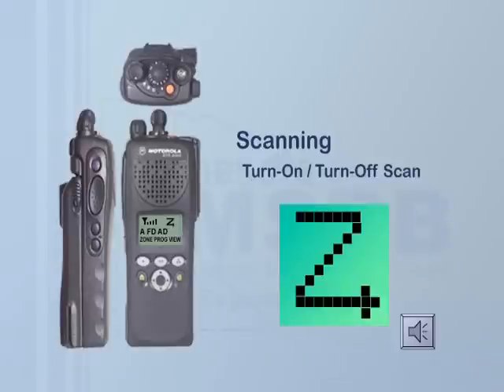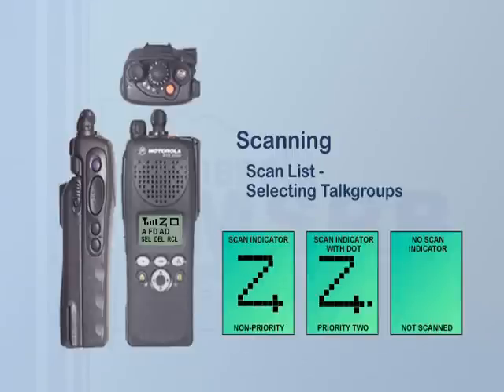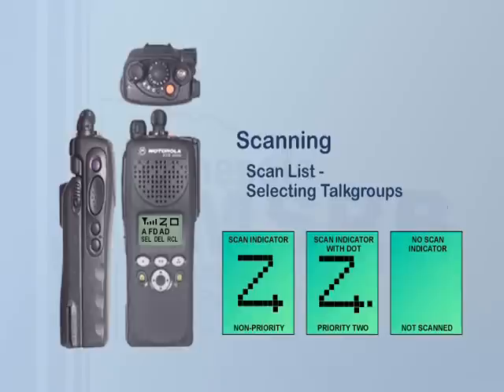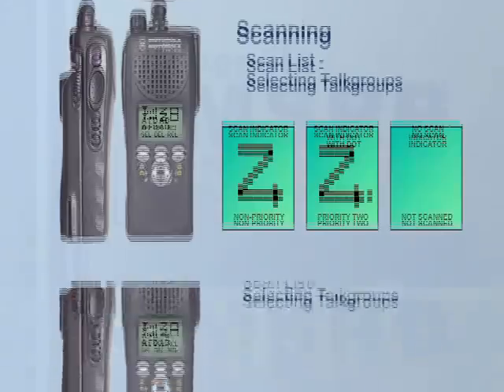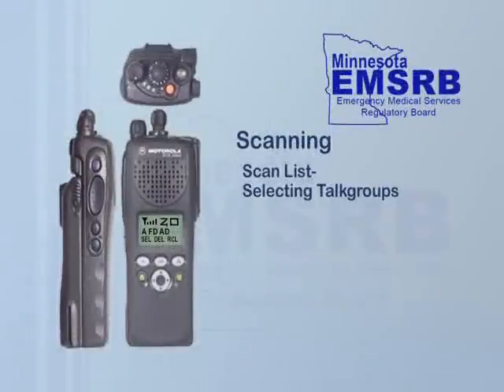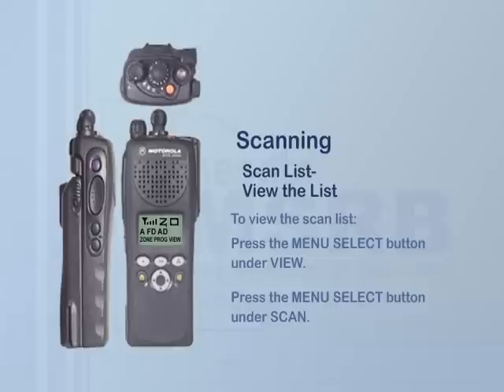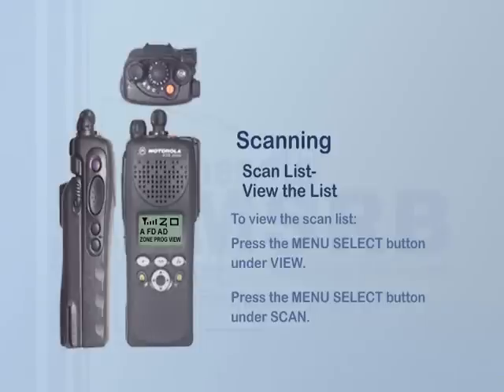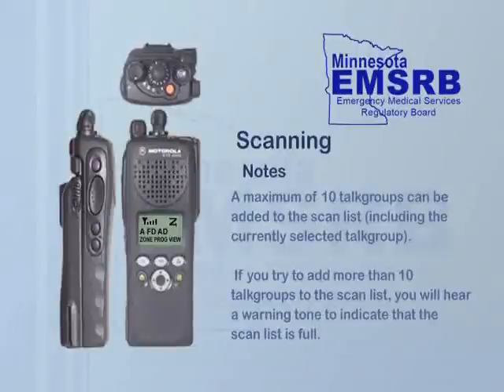Radio Operation on the ARMER System -- Part 2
This video is designed to provide EMS providers and other public safety disciplines a basic understanding of the development and implementation of the Statewide Allied Radio Matrix for Emergency Response (ARMER) 800MHz system. It consists of three sections for viewing at the links above.

This video will serve as a training tool for current and new ARMER users implementing the 800MHz system. This video was produced by the EMSRB with grant funding provided through the Minnesota Department of Public Safety -- Homeland Security and Emergency Management.